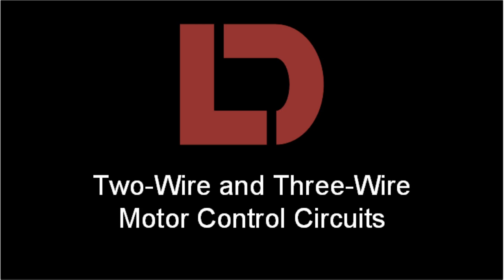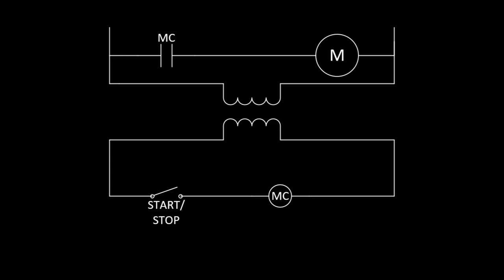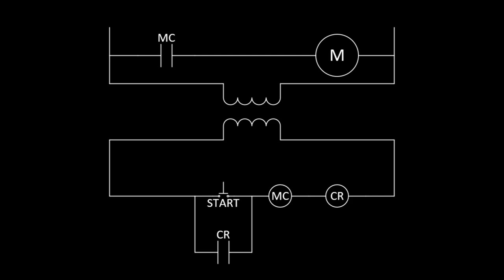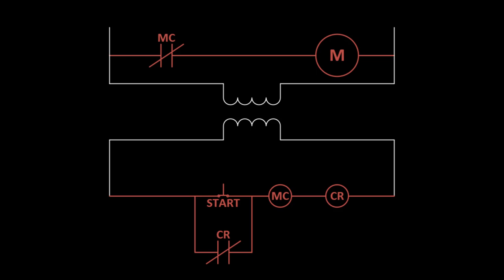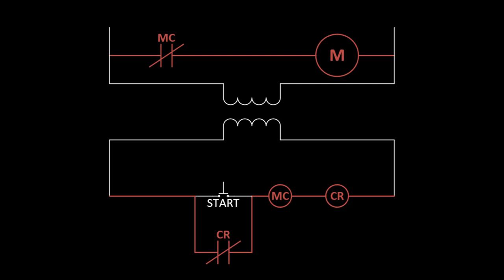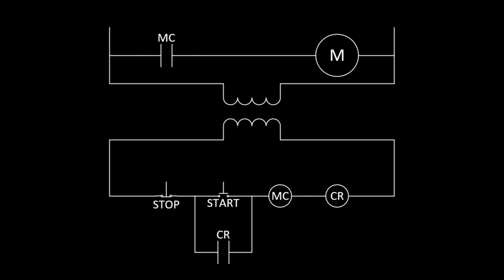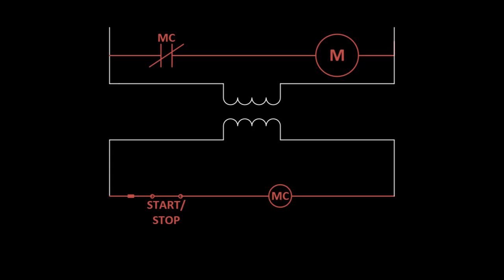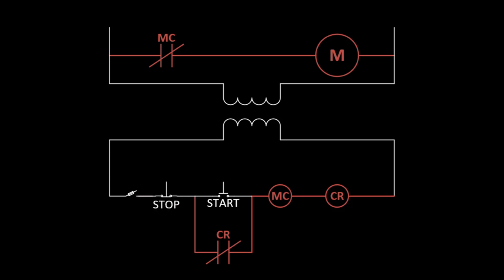Two Wire and Three Wire Motor Control Circuits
- What they are
- The differences between them
- How these differences affect the applications of each